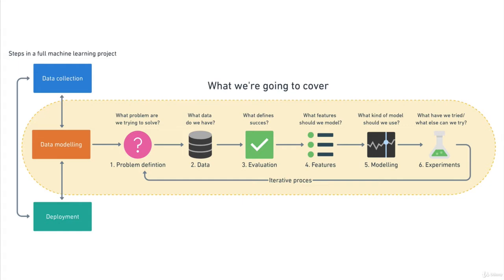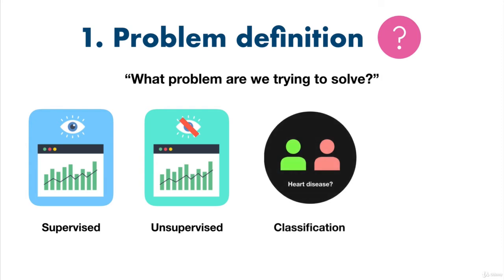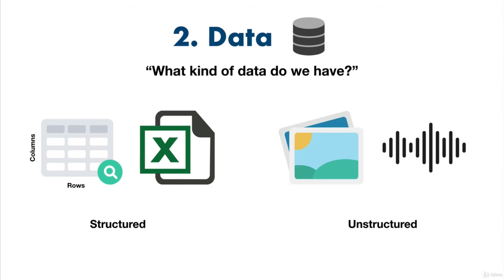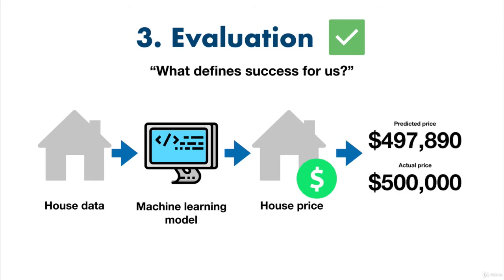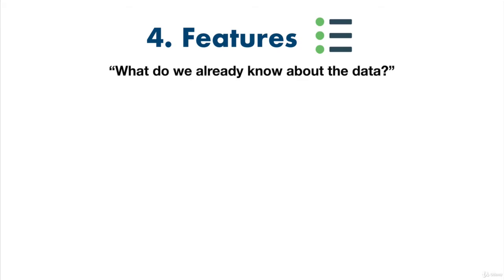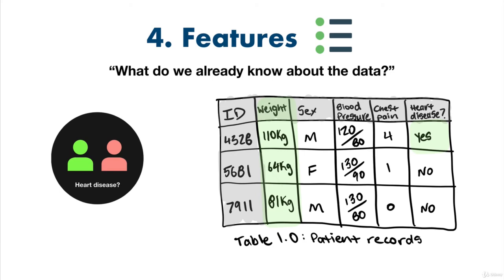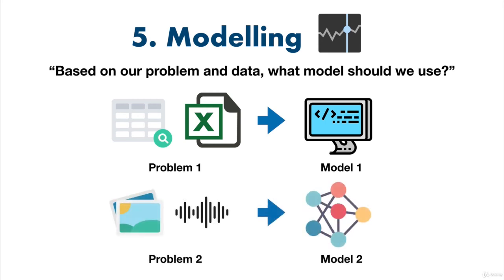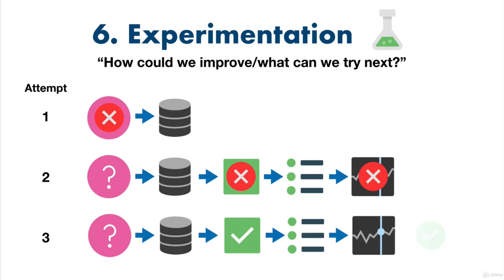13 6 Step Machine Learning Framework | Machine Learning and Data Science Framework